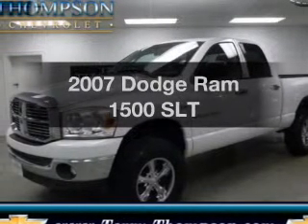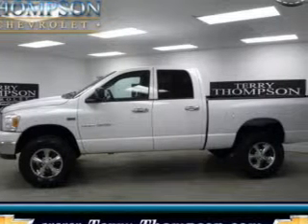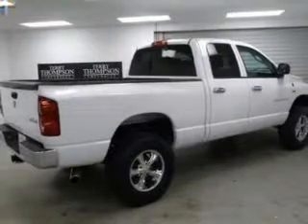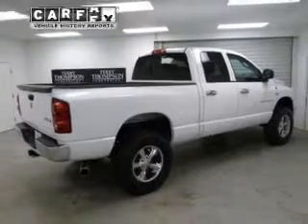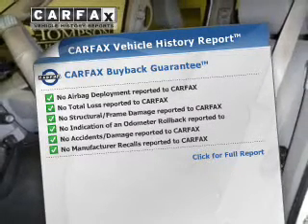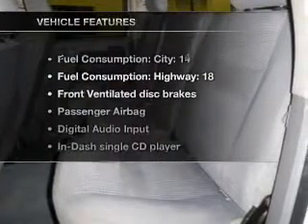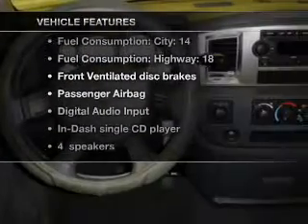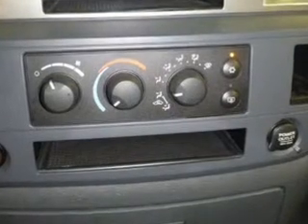2007 Dodge Ram 1500 - Daphne AL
Year: 2007
Make: Dodge
Model: Ram 1500
Trim: SLT
Engine: 5.7 liter 8 cylinder 16 valve
Transmission: Automatic
Color: Bright White
Mileage: 99683
Address:
1402 US Hwy 98